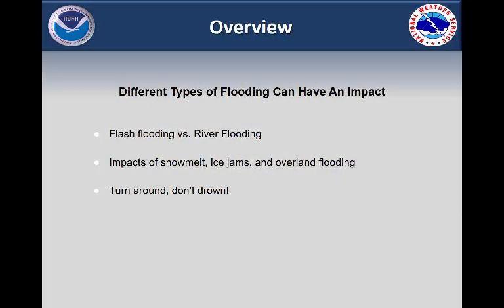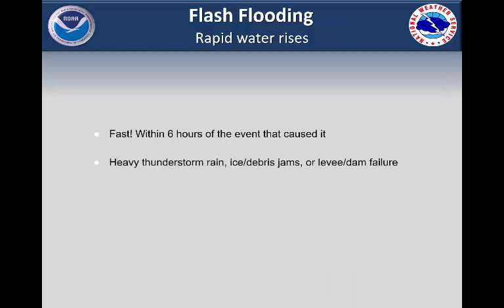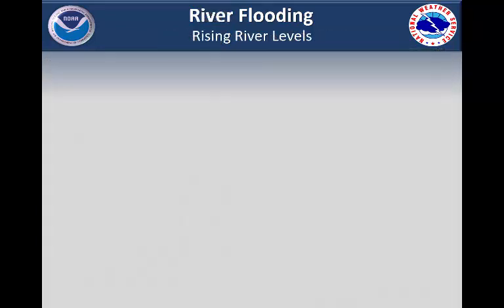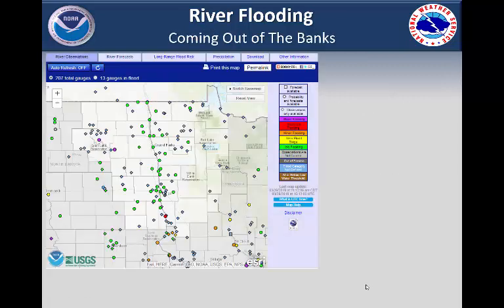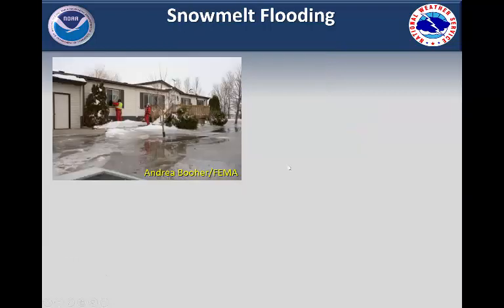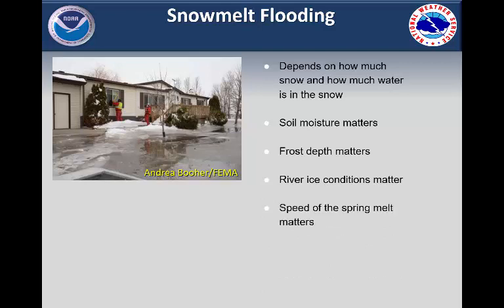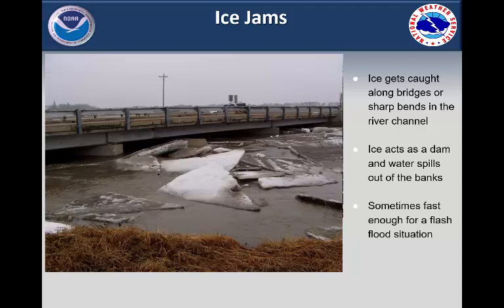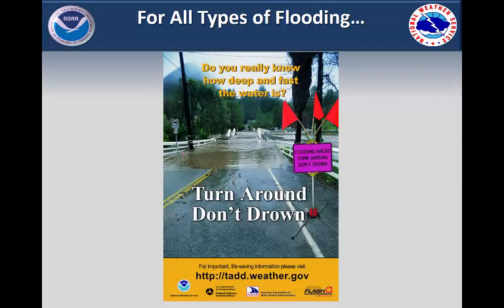Information video on types of flooding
What is the difference between spring river flooding and flash flooding? What factors go into snowmelt flooding? What are ice jams? We answer a few of these questions in an information video about flooding.

Grand Forks, ND